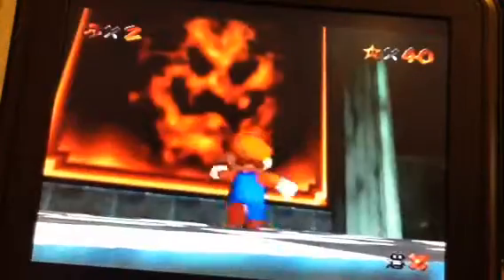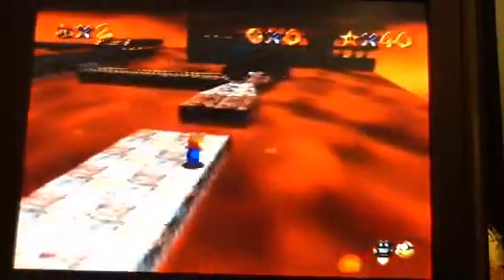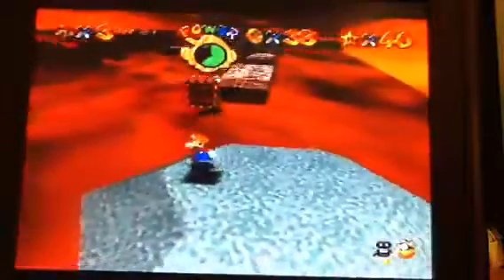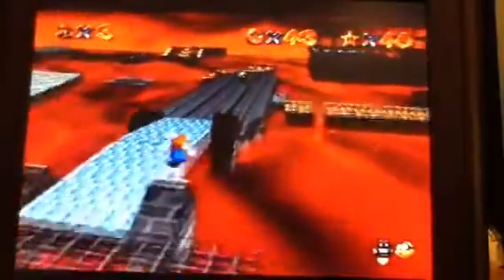Super Mario 64 (N64) - Volcano Problems (11)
I have Stopped doing YouTube Content on this Channel, and have moved to a different one.